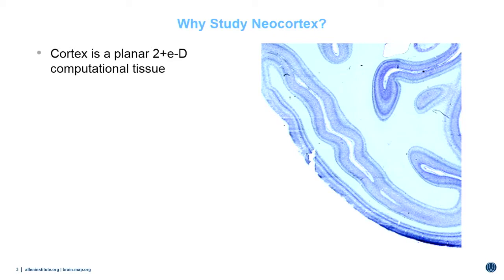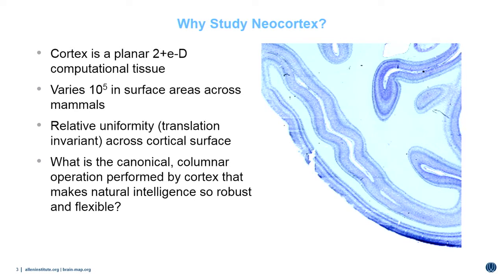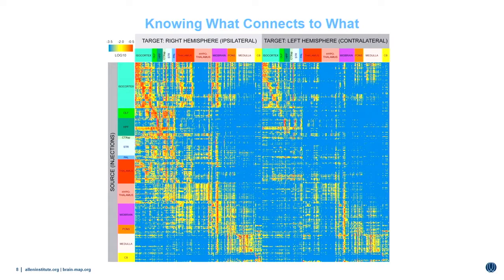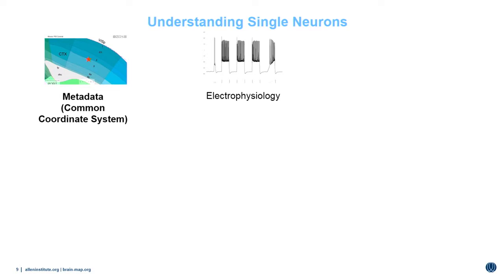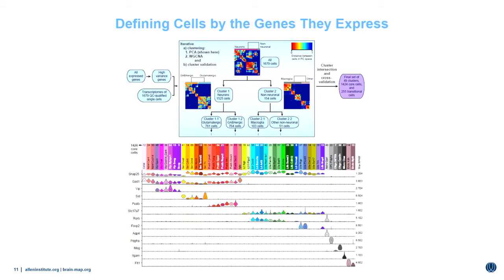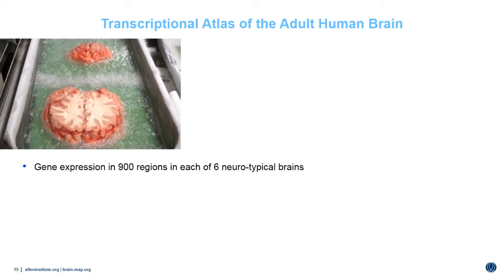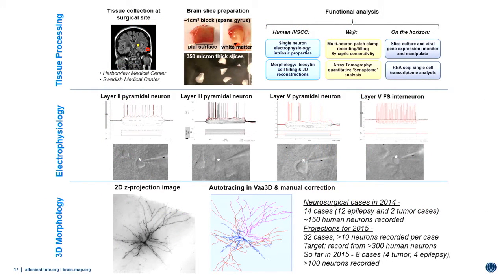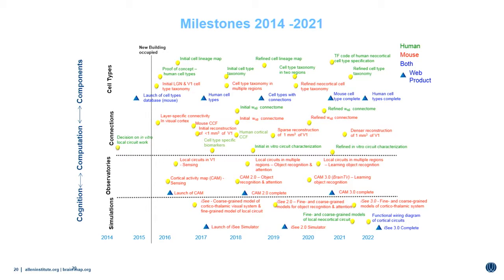Showcase 2015: Introduction | Accelerating our Understanding of the Brain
Allen Institute for Brain Science - Showcase 2015: Introduction | Accelerating our Understanding of the Brain